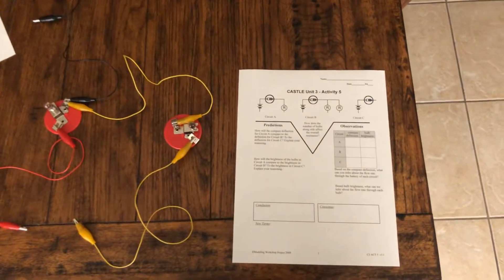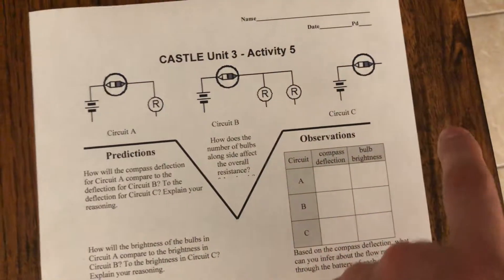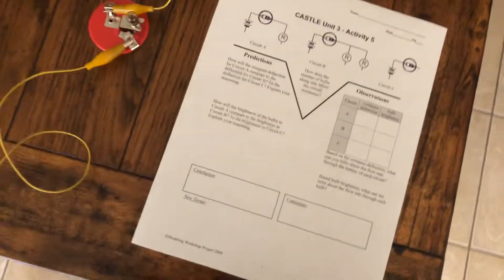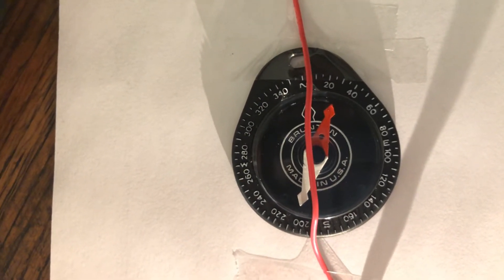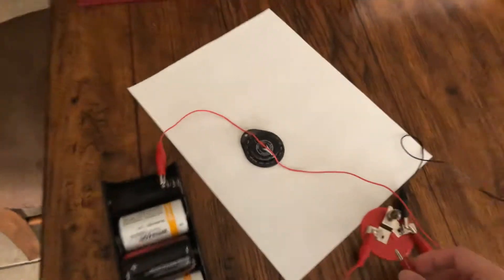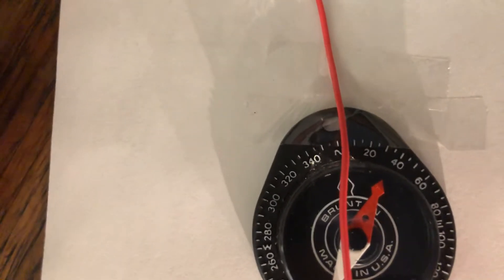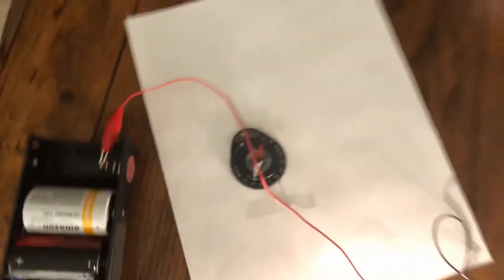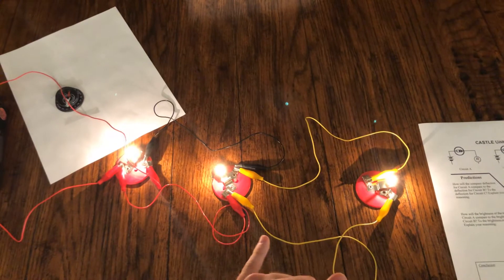CASTLE U3 Activity 5